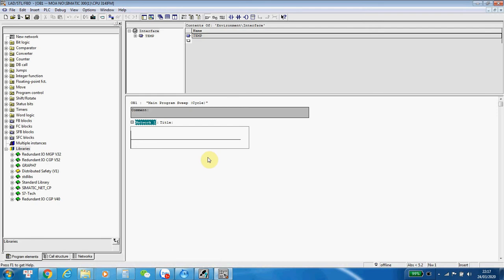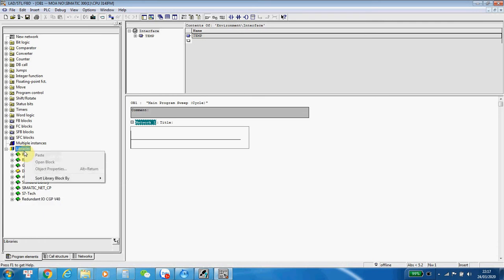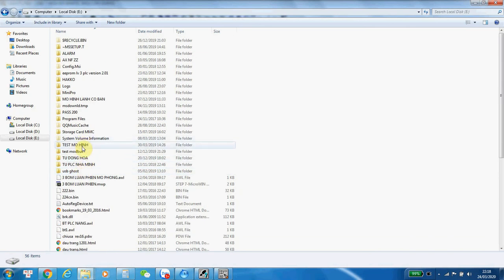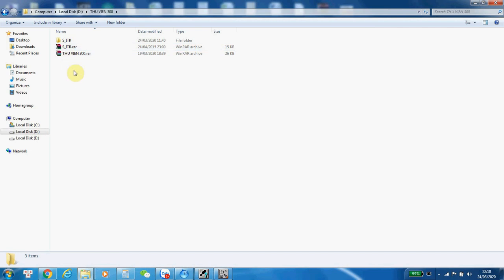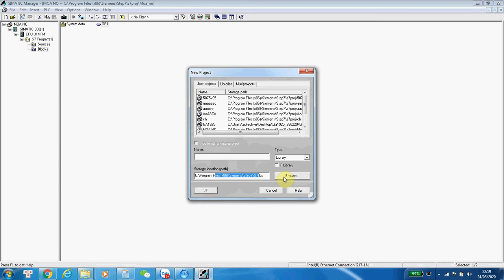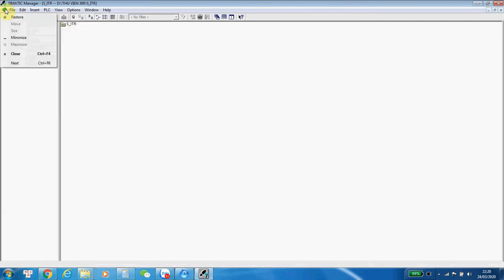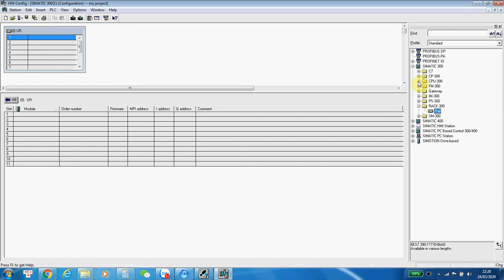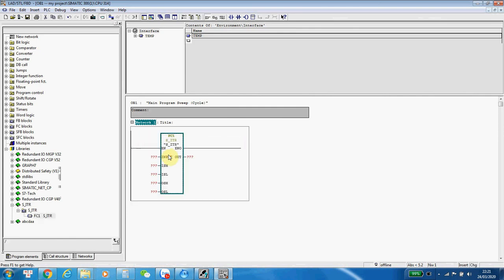ADD USER LIBRARY IN SIMATIC MANAGER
Chuyên đào tạo PLC 200,HMI,WinccFlexible
Bán PLC,HMI,Biến tần,Encoder. Second-Hand
Unlock PLC 200(ver 1. và 2.),pass Project,FX,.